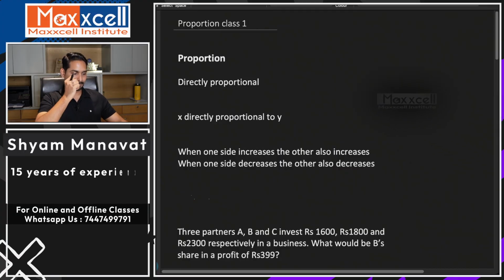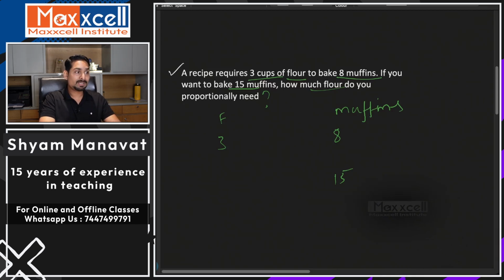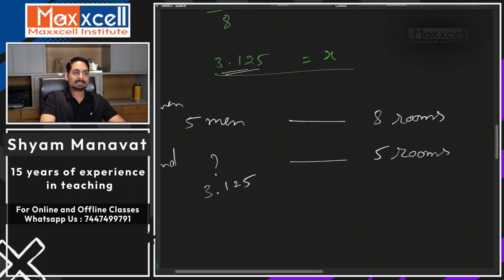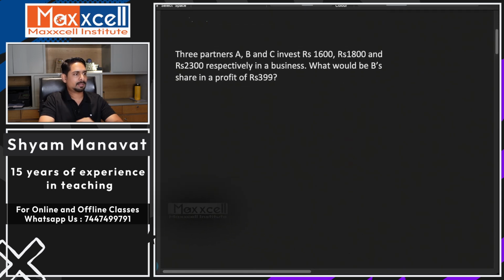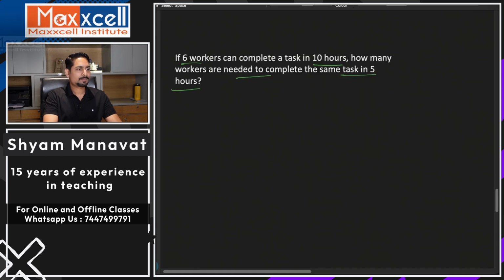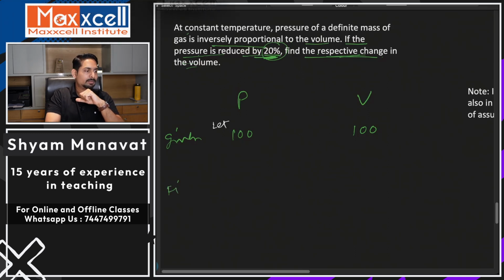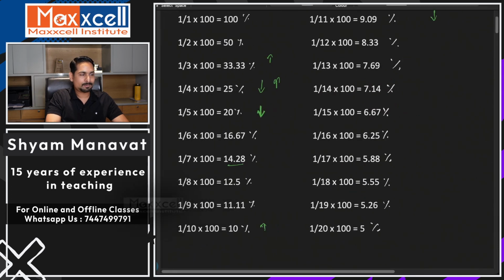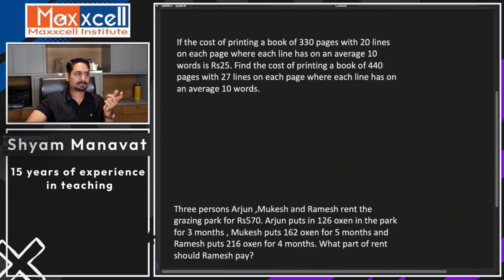Ratio and Proportion-04 | Introduction to Proportion | CAT 2026 self preparation with Maxxcell